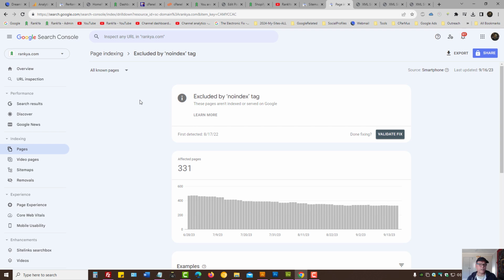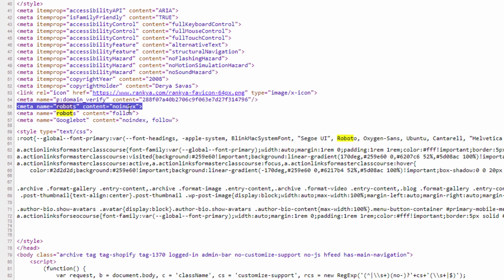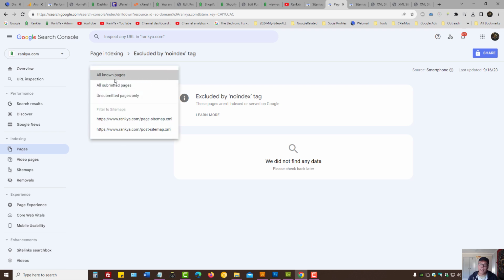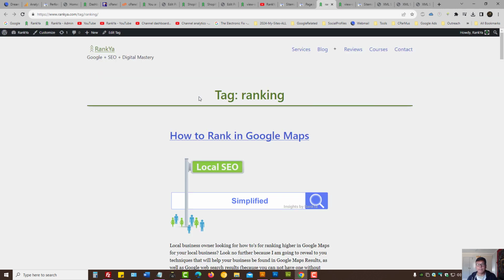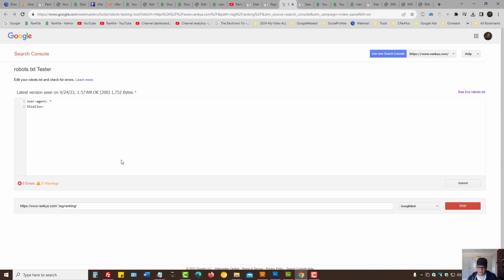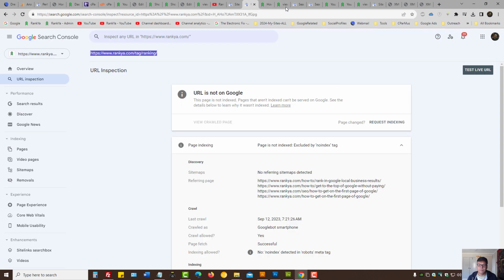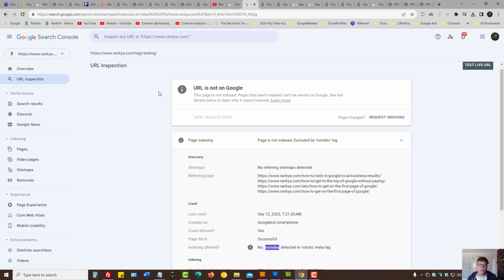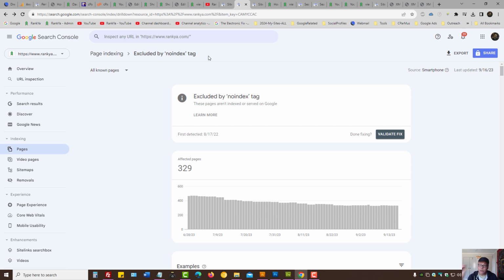How to Fix Excluded by ‘noindex’ tag - Search Console Page Indexing (UPDATED)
(UPDATED) Video lesson for troubleshooting and fixing Excluded by 'noindex' tag in Google Search Console Page indexing report. All known options for fixing blocked_by_noindex_tag issues.

Search engines like Googlebot can be blocked indexing a given URL by using noindex directive. Learn more about Block Search indexing with noindex here:

When Google sees a URL marked ‘noindex’ it will NOT place that URL and its contents in Google search index. To fix Excluded by ‘noindex’ tag all you have to do is identify where on the website google is seeing noindex tag and remove it.

There are only 3 places a website can generate noindex directives:
1 using robots meta tag
2 using PHP header("X-Robots-Tag: noindex", true);
3 .htaccess file for apache servers using IfModule mod_headers.c
Header set X-Robots-Tag "noindex"